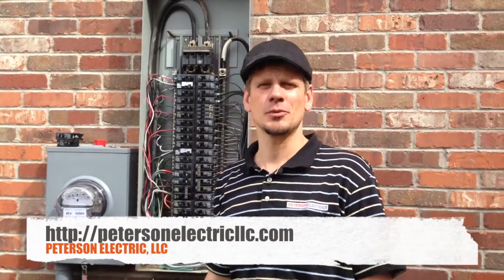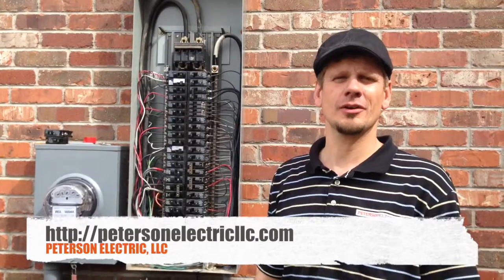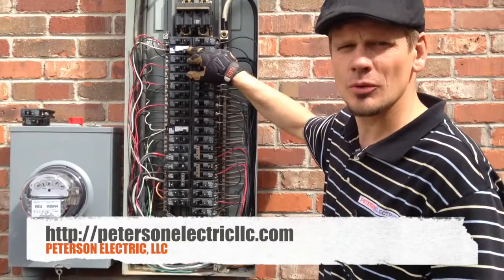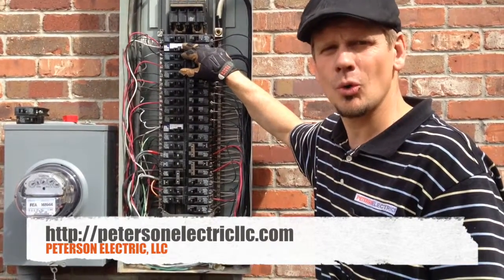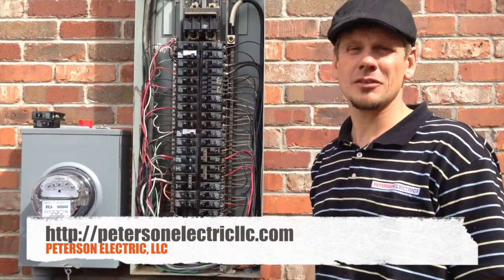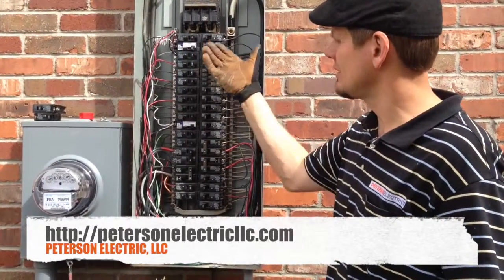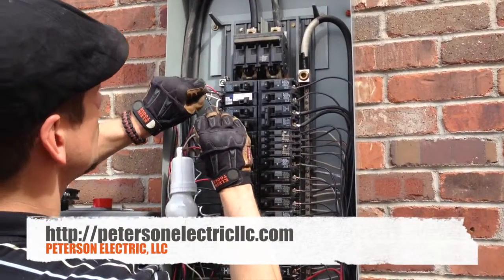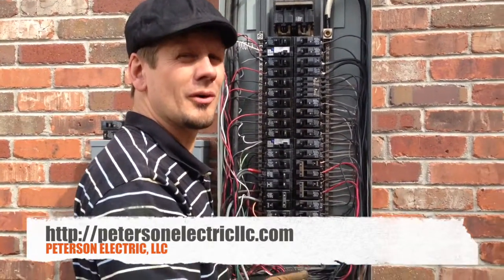Installed Arc Fault Breakers On Electrical Multi-Branch Circuits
Siemens multi-branch circuits are setting when we installed.